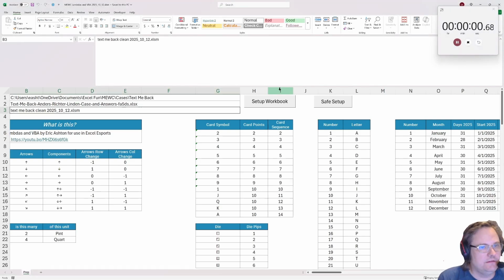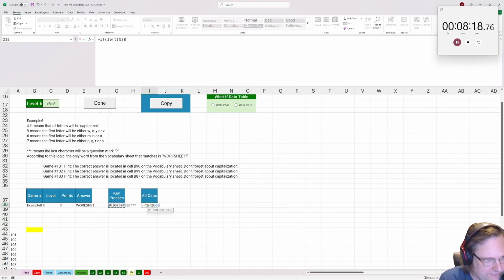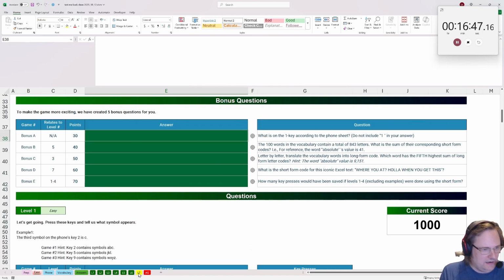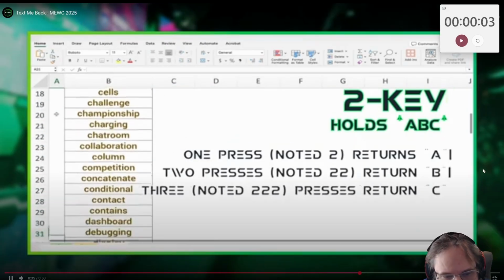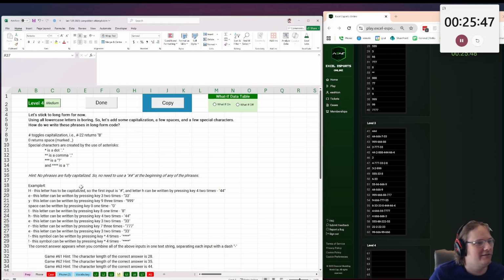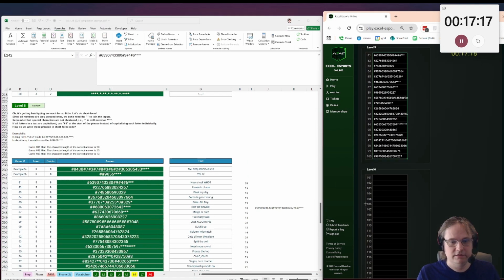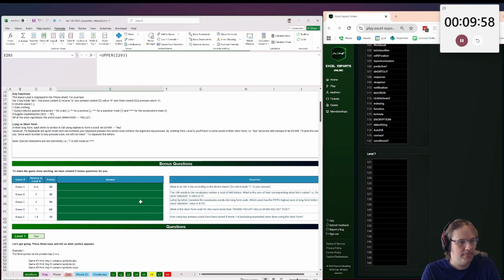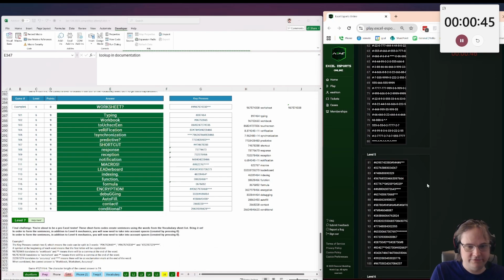Excel Esports: Text Me Back Speedrun in 23:10 and Live Attempt 📊 925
Live Attempt: 📊 925⏱️23 min 10 sec 🏆Rank 9 out of 80

Live Attempt Comments: Two items in level 1 are wrong because my lookup table has some extraneous stuff at the top. My Bonus D is wrong because it is all caps but I didn't use ##. The rest of levels 1-6 and Bonus A-C is right. I just got a few of level 7 because I ran out of time as I was manually capitalizing and punctuating and a couple of them were errors anyway. I started bonus E but gave up because I didn't have enough time.

Sections
00:00 Setup
02:30 Level 1-2
03:11 Level 3
04:20 Level 4
05:55 Level 5
08:06 Level 6-7
16:50 Bonus A-D
19:44 Bonus E
10:13 Bonus C
10:30 Bonus D
11:30 Bonus E
23:15 Alt Level 6-7
24:33 Live Setup
29:25 Live Attempt